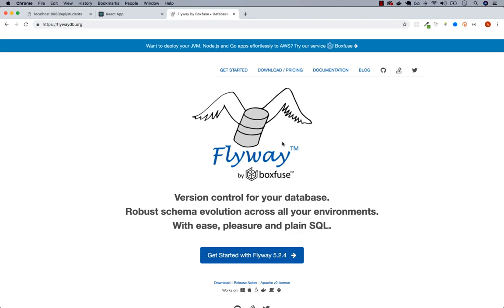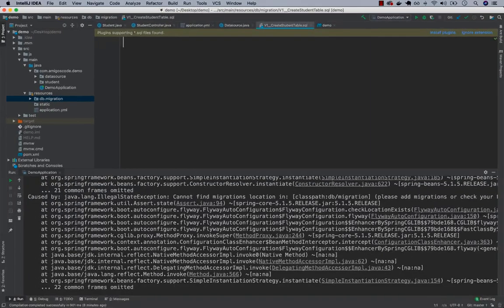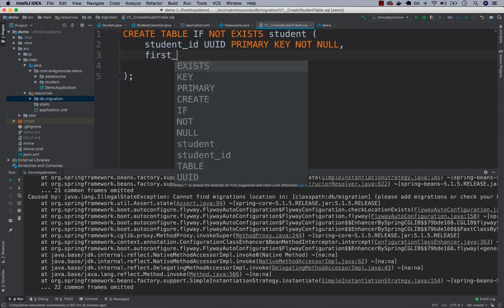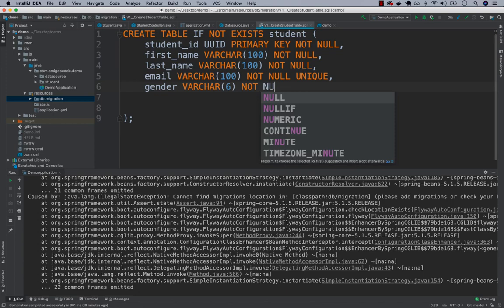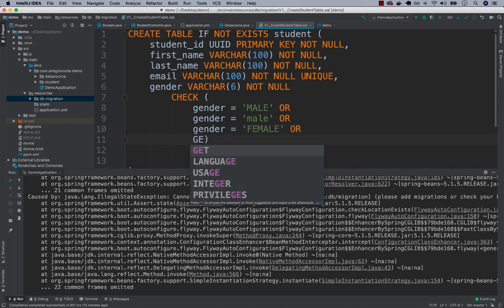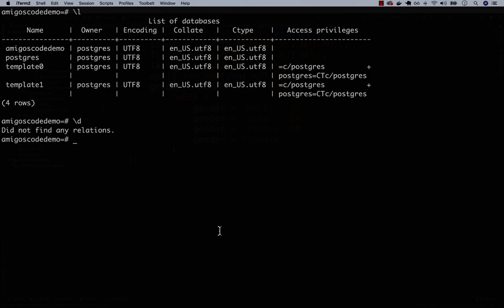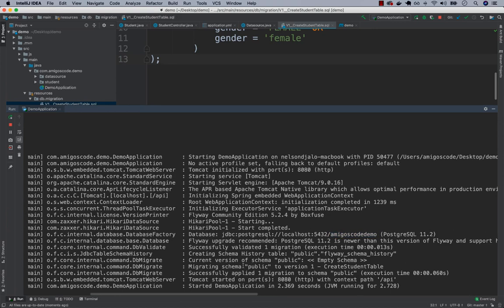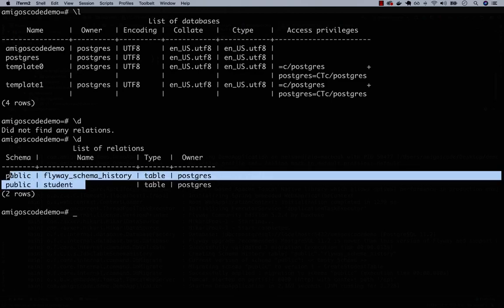lesson22 DevCourseWeb com